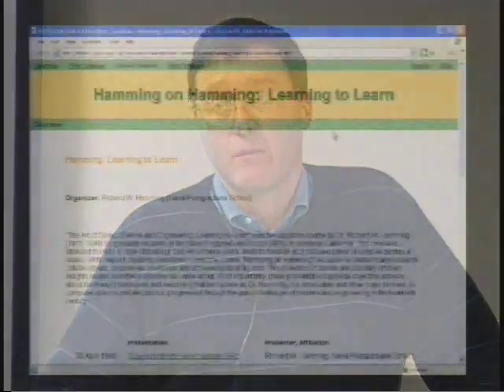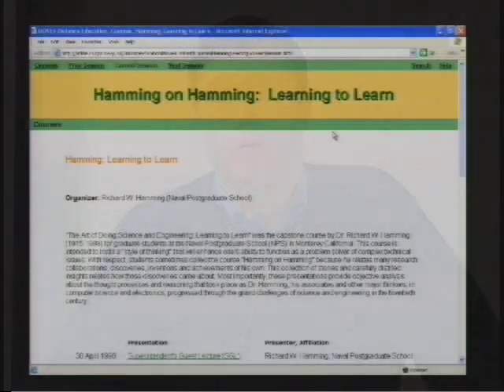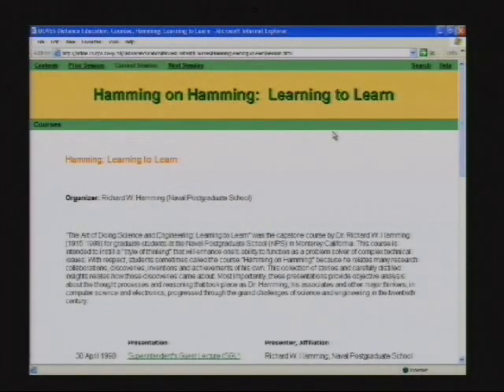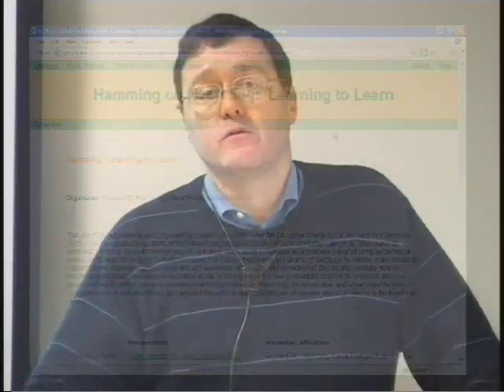Hamming, Learning to Learn: Course Introduction 2006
Course Introduction by Don Brutzman NPS, 7 January 2006.